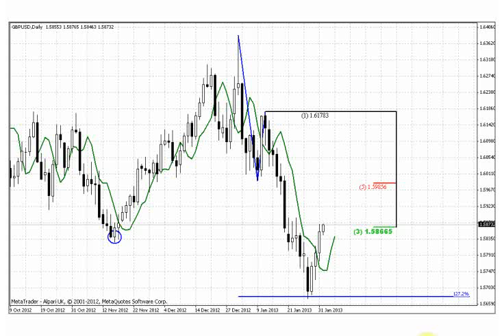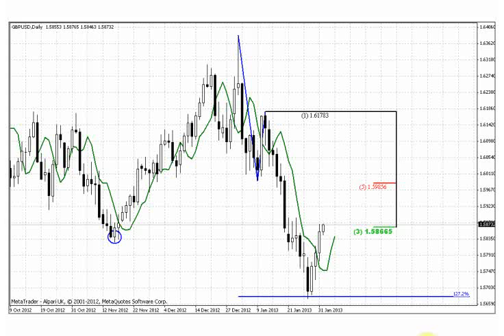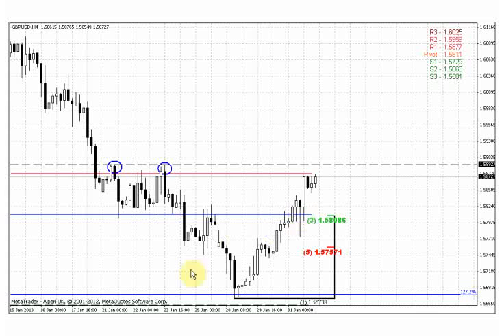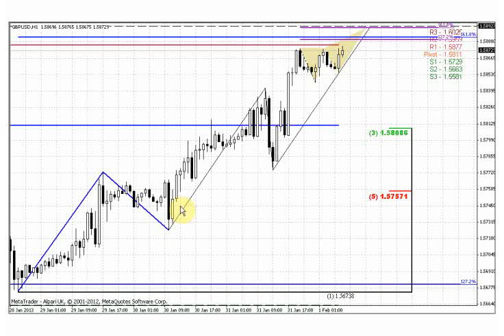ForexPeaceArmy | Sive Morten GBPUSD Daily 02.01.13